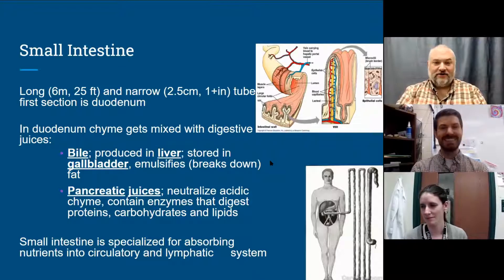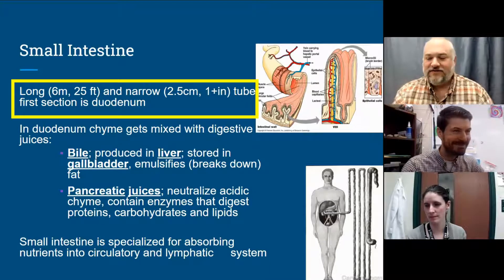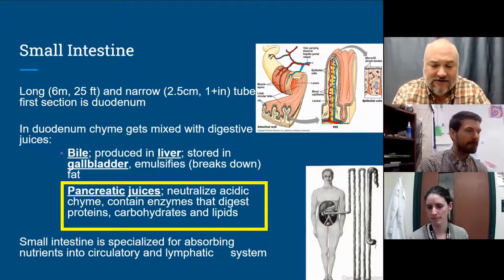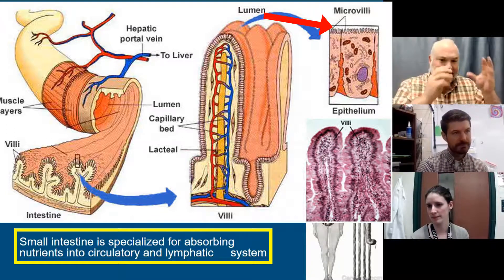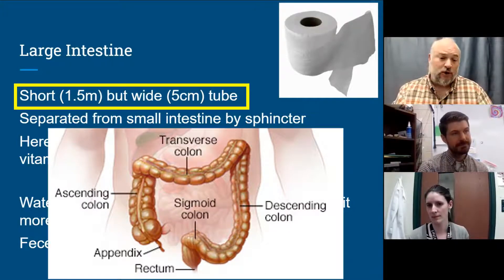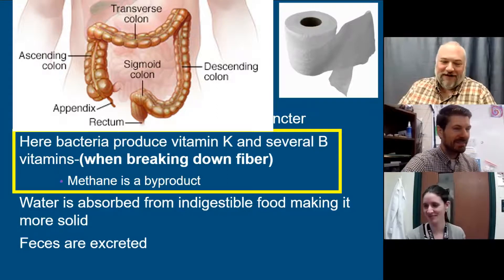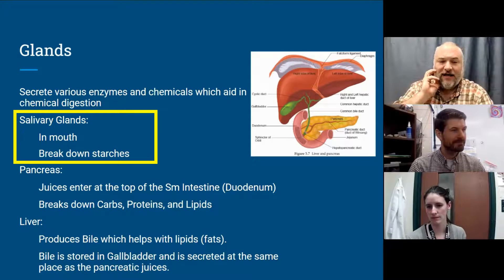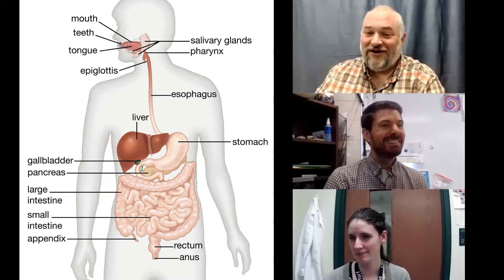2B-Unit 11: Digestive System-Part 2B: Anatomy-Small Intestine to Anus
This is the 3nd video in our notes for Unit 11: Digestive System.  In this video we discuss the major structures and events of digestion from the small intestine to the anus.  This is Part 2B, Part 2A covered the upper digestive tract up to the stomach.